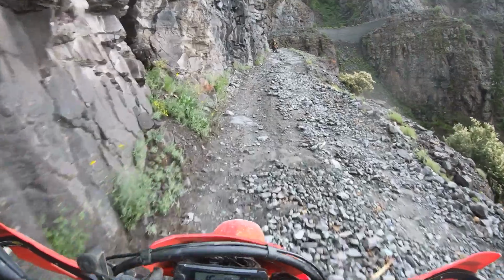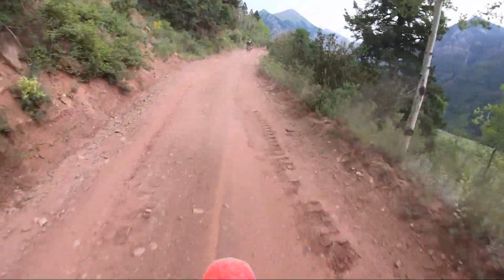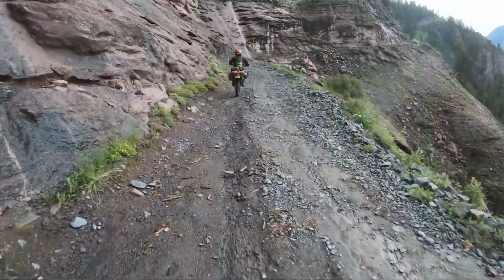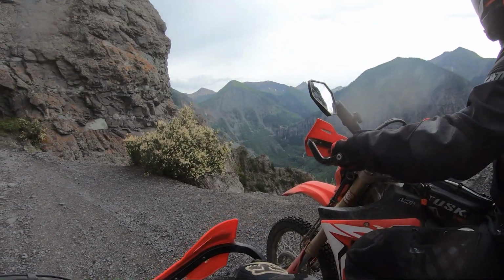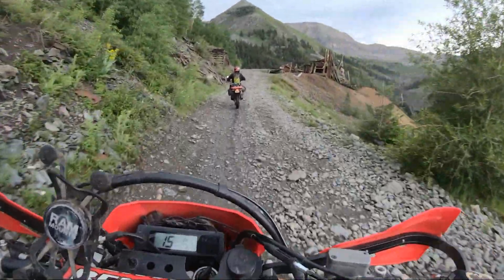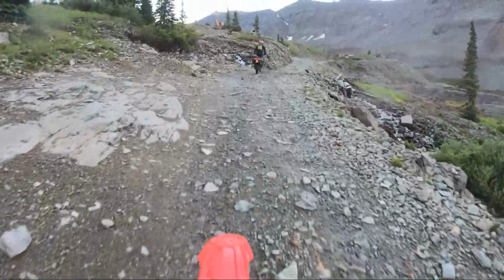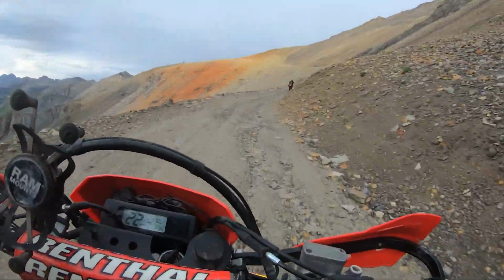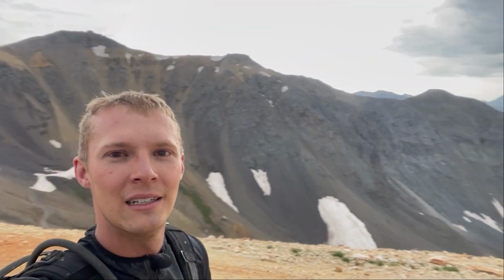Imogene Pass, on the Trans America Trail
Jake and I conclude our day of climbing Colorado Mountain Passes with Imogene Pass. Starting in Telluride, we make the climb to 13,000 feet elevation to check out one of the highest roads in America.

We did this ride during our Trans America Trail Trip on our Honda CRF450L and RL dual sport motorcycles. Ride along as we encounter big climbs, high elevation, and rocky trails.